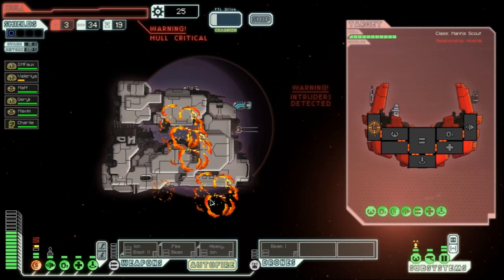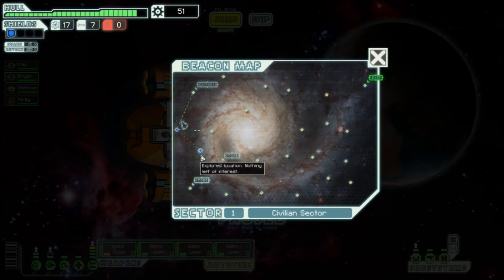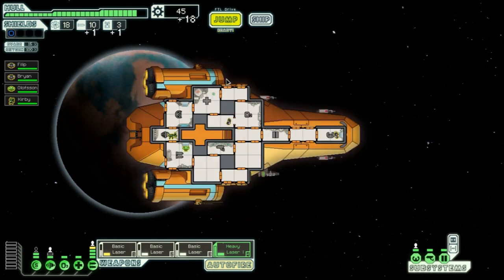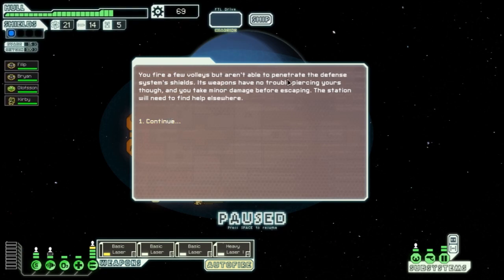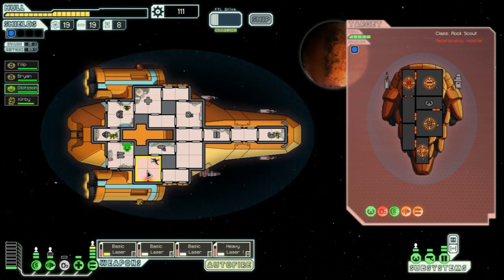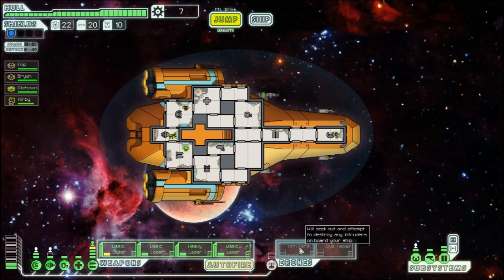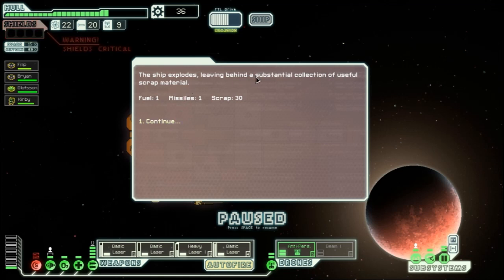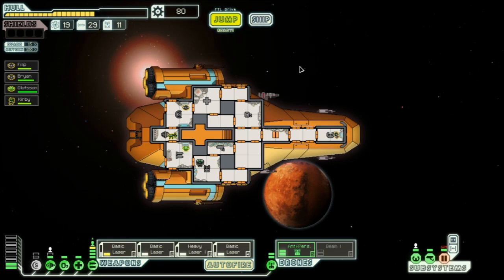FTL Episode 08 - Peadee Plays FTL - Peadee Games Let's Play Series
FTL Let's Play using the "Red Tail" ship, difficulty set on Easy. Will I make it to the final Boss and win the game? Probably not, but should be fun to watch me try. :)

Sector 1 and Sector 2. A fresh start.

What is FTL? Faster Than Light, is a spaceship simulation real-time roguelike-like.